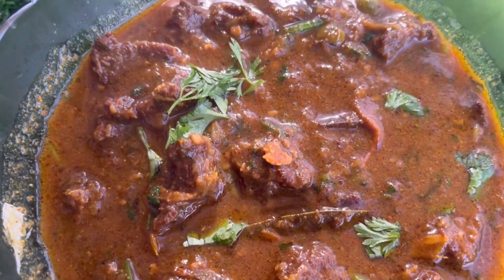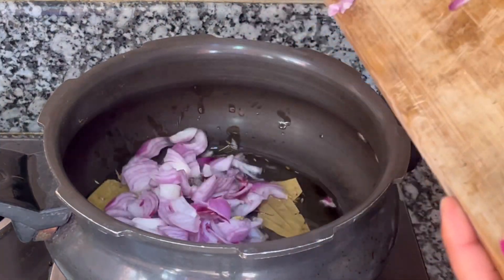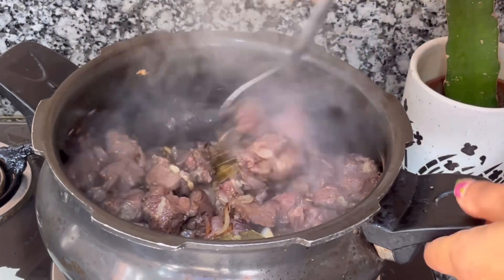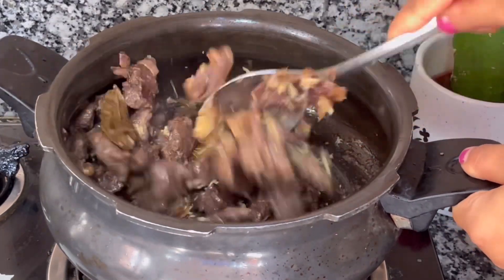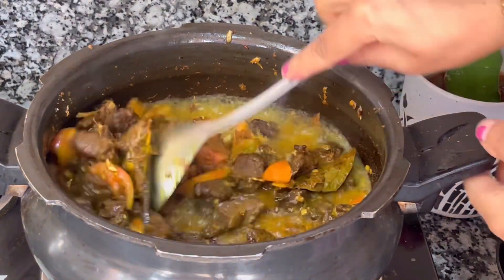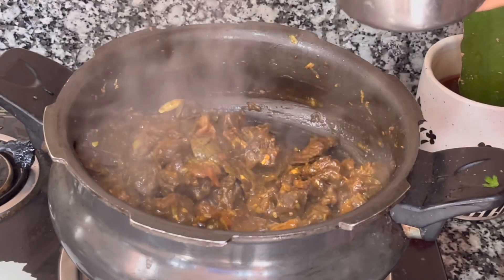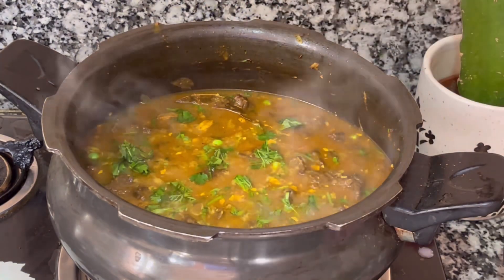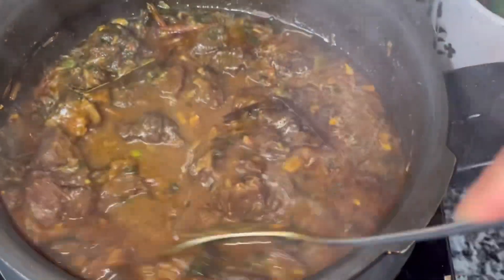Delicious Buff Gravy with Authentic Nepali Flavors | घरमै बनाउने नेपाली टेस्ट वाला बफ करी रेसिपी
BUFF GRAVY RECIPE| बफ ग्रेवी स्वादिलो यसरी बनाउनुहोस| Buff curry recipe